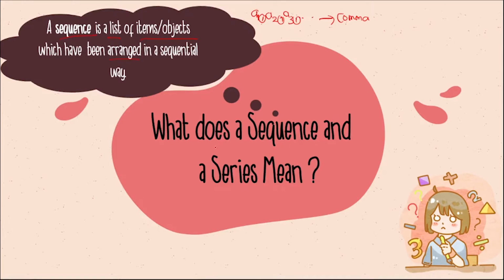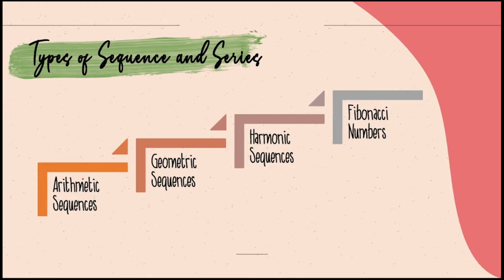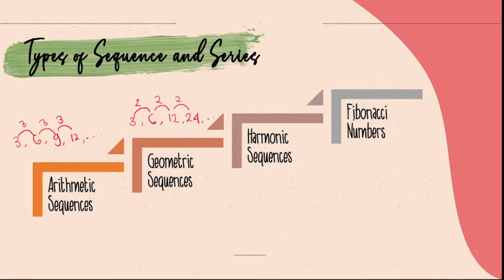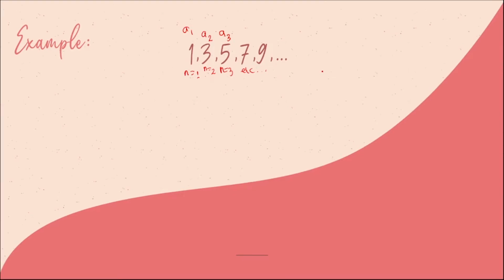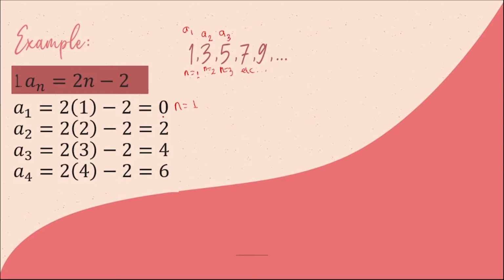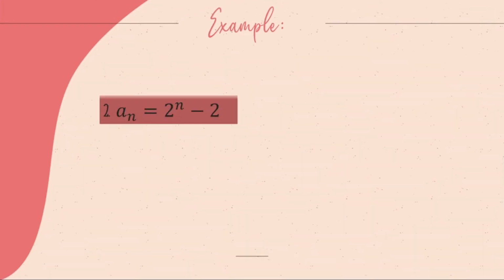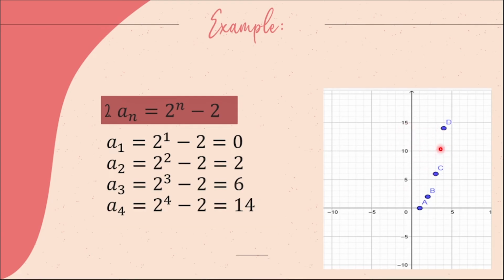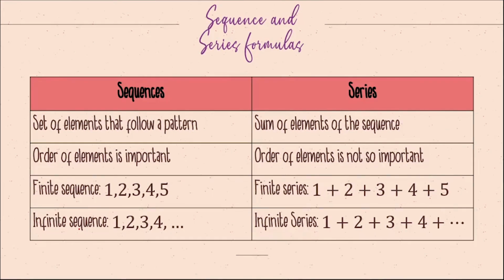[English for Math 1] How About the Introduction of Sequence and Series?!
Hello everyone, welcome to my video. This video aims to English for Math 1 assignment. Thankyou!!!
With Love,
Luhde

Name: Ni Luh Gede Kusumasari
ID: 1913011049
3B Mathematics Education
Ganesha University of Education
EFM 1 Lecturer: Prof. Dr. Phill. I Gusti Putu Sudiarta, M.Si.

Backsound by:
Blue Sky - Ikson
Skyline - Ikson